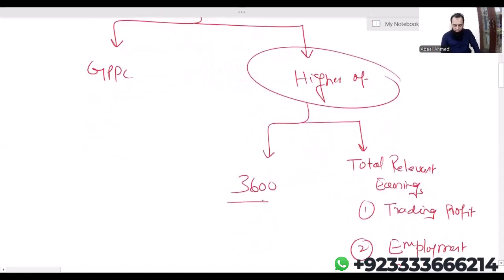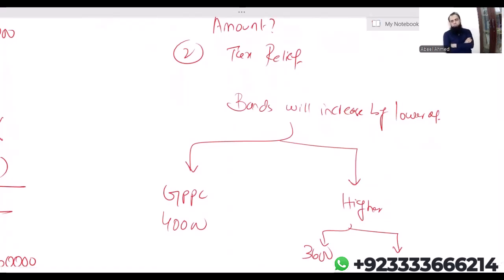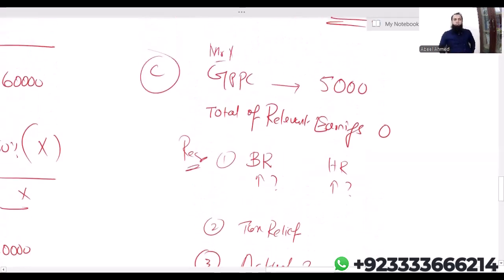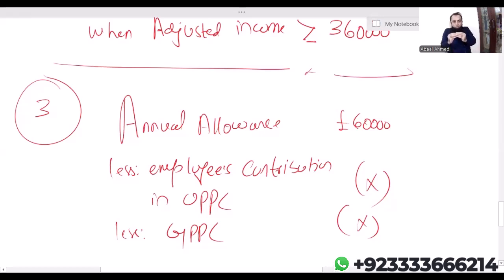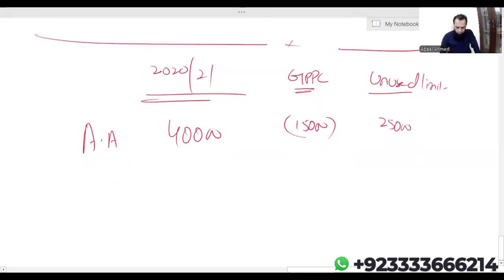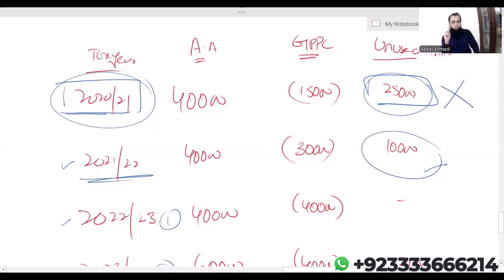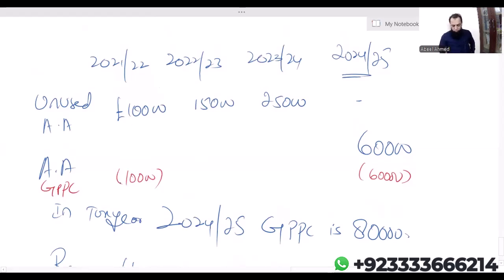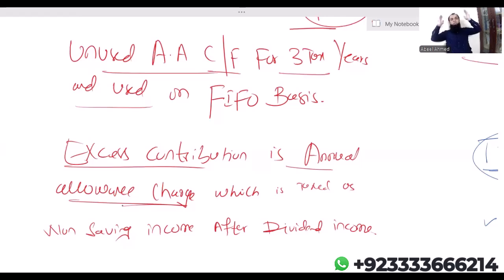ACCA | ATX ENGLISH FA 24 | BANDS INCREASE RULE AND ANNUAL ALLOWANCE 60000 RULE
Video Lecture 5: Taxation (ATX)

Topics Covered: Bands Increase Rule & Annual Allowance £60,000 Rule

In this video, we delve into two crucial concepts in taxation: the Bands Increase Rule and the Annual Allowance 60,000 Rule.

Watch as we break down these topics, providing clear explanations and examples to help you master the subject matter.

Share your thoughts and questions in the comments below! Let's master ACCA ATX together!